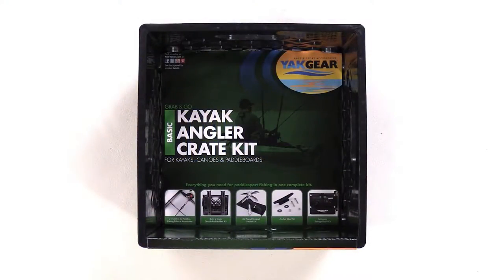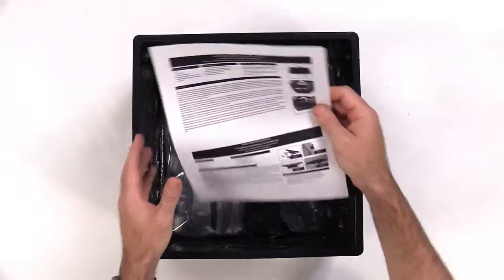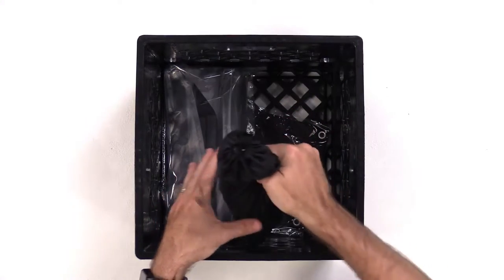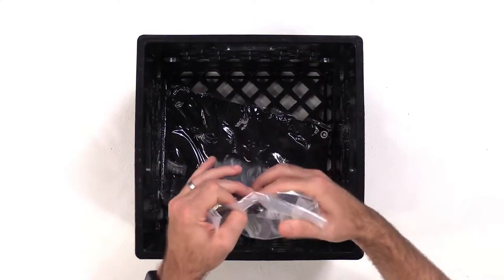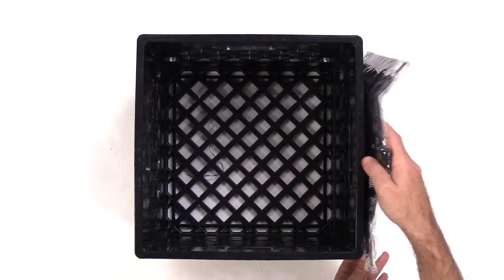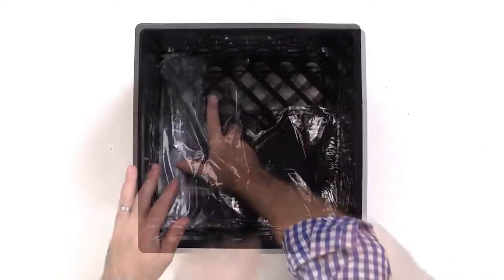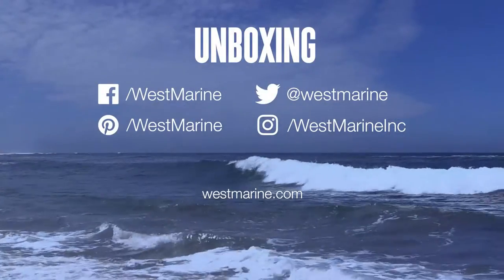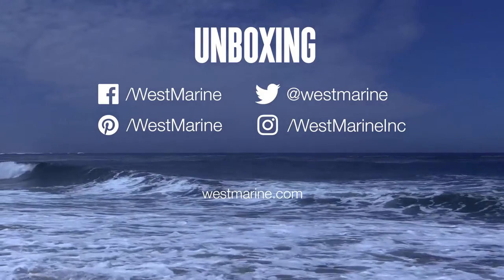Yak Gear Basic Grab & Go Kayak Angler Crate Kit - West Marine Unboxing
The YakGear Basic Grab & Go Kayak Angler Crate is constructed with durable, high-density plastic and comes with the basic accessories needed to get you started with kayak fishing.

For more information on this product, check it out on our

For an extended discussion about outfitting your kayak for fishing, check out our West Advisor